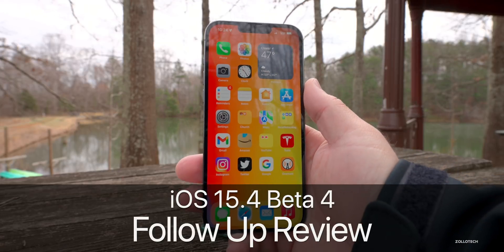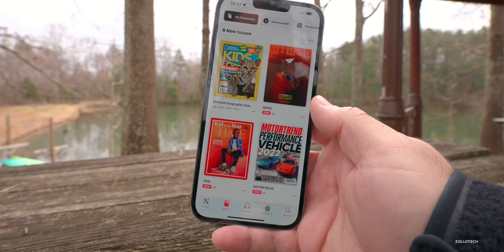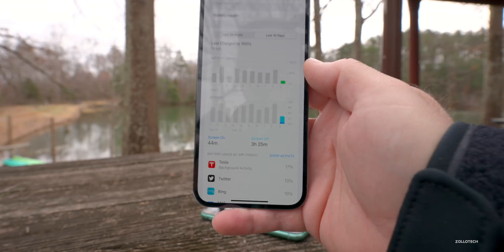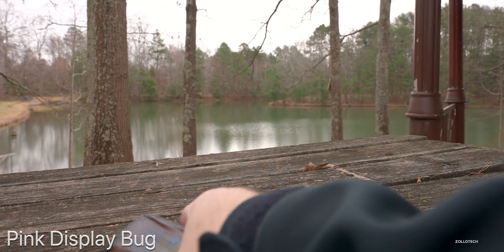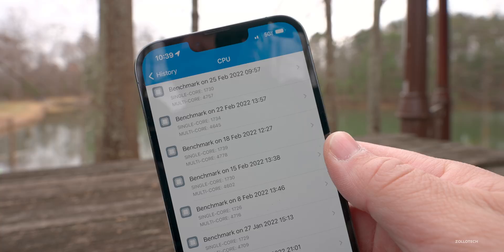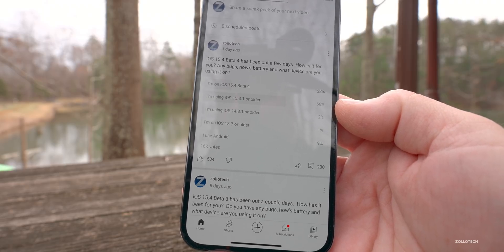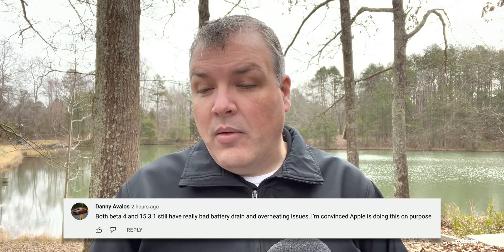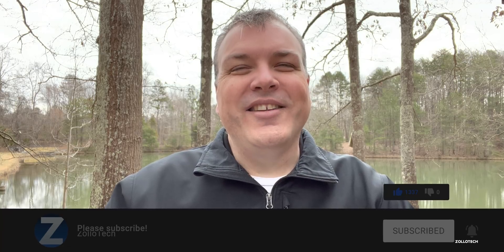iOS 15.4 Beta 4 - Almost There - Follow Up Review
iOS 15.4 Beta 4 - New Features, Stability, Performance, Battery life, Changes, iOS 15.3.2, iOS 15.4 Release and much more.  Apple released a new set of Apple software updates with iOS 15.4 Beta 4, watchOS 8.5 Beta 4, along with TV, MacOS and HomePod OS Betas.

In this video we cover the iOS weekly Review and Updates along with if you should install iOS 15.4 Betas. We go over everything from performance, benchmarks, battery life, and remaining bugs with the lates updates from Apple.

***Chapters***
00:00 - Introduction
00:32 - More Changes and Updates
01:32 - Overall Experience
02:03 - Cellular Connectivity
02:37 - WiFi
03:20 - Bluetooth
04:04 - Battery life
06:50 - Storage Bug
07:18 - Pink Display Bug
07:30 - Music Bug
07:55 - Apple CarPlay
08:23 - Remaining Bugs and Issues
09:09 - Performance
09:49 - Benchmarks
10:50 - Should You Update to iOS 15.4 Beta 4?
11:33 - iOS 15.4 RC and Release
12:16 - Apple Event Invites
12:36 - YouTube Community Poll
13:01 - Comments
17:14 - Conclusion
17:53 - Outro